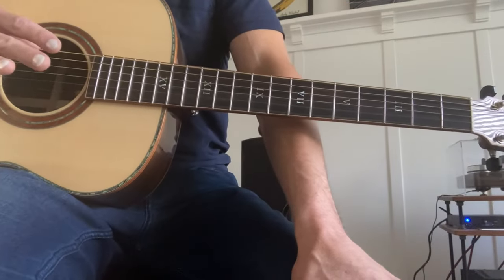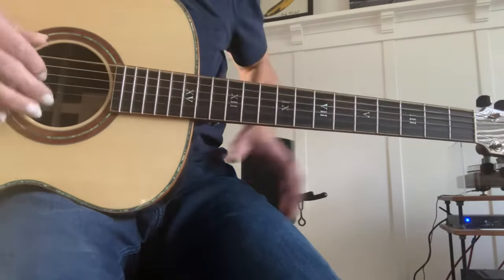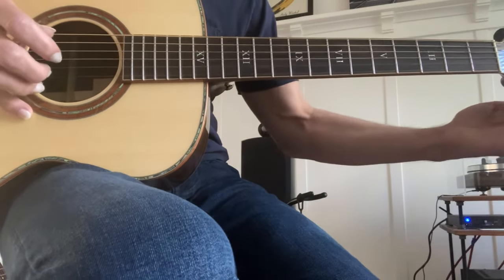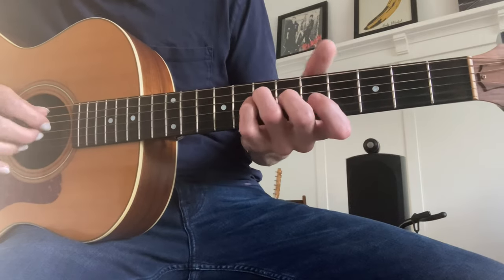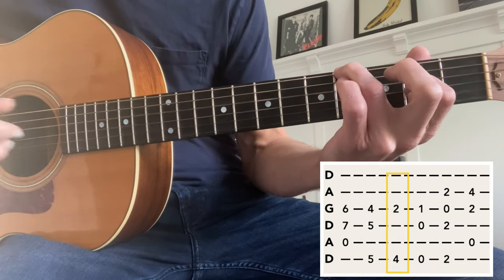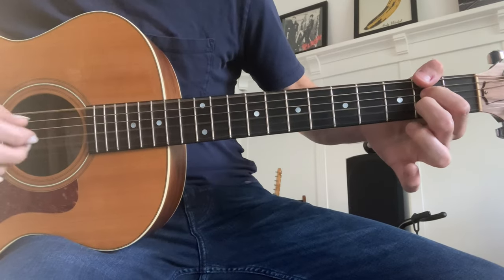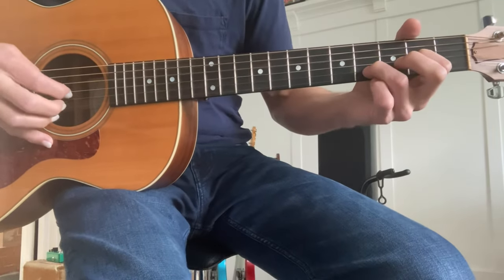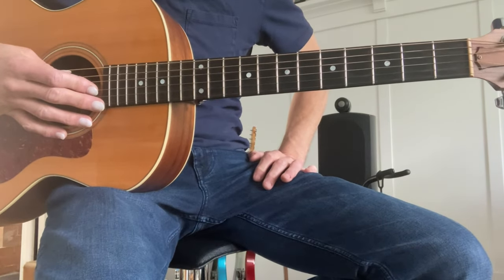How I play (most of) Raspberry Beret (and sound like the actual song) - WITH TAB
How I play songs I like.  Ideas/tutorials. Vid is quick hack of Raspberry Beret by guitar and overall music God Prince.  Song is in DADGAD and I tried to show how to quickly tune to that tuning.